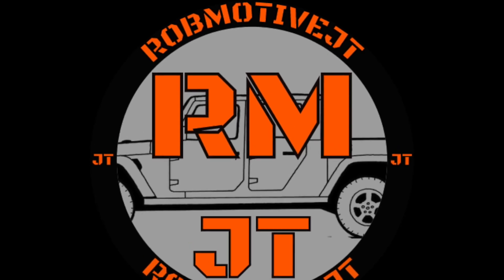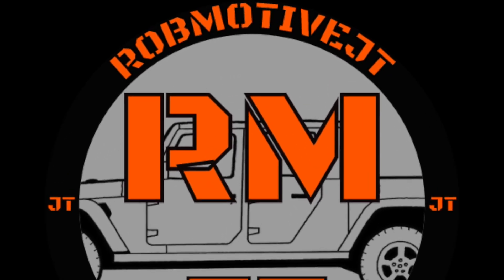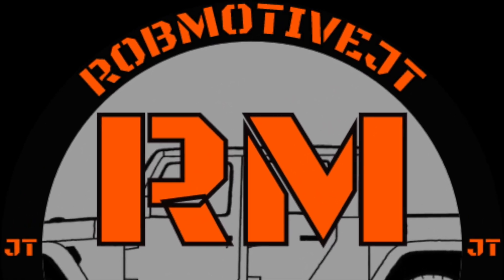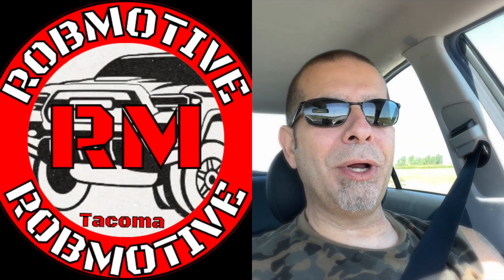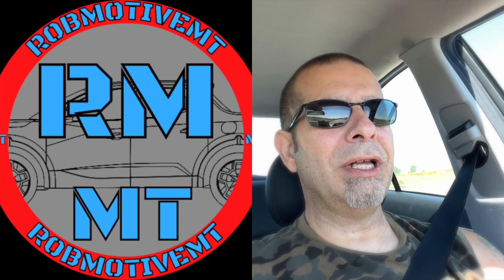One Thing That Really Makes Me Mad About The Jeep Gladiator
One Thing That Really Makes Me Mad About The Jeep Gladiator!  Why is it this way?